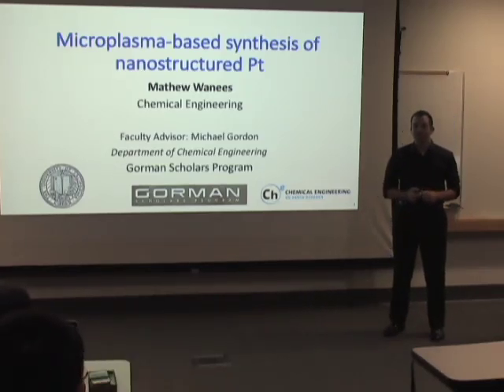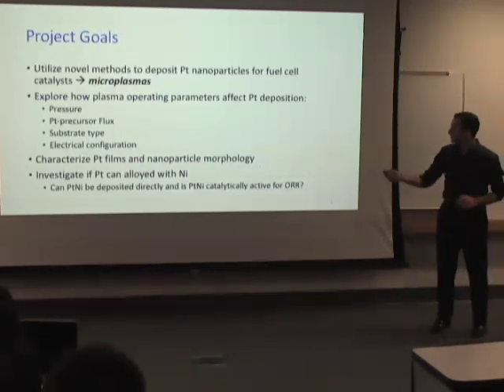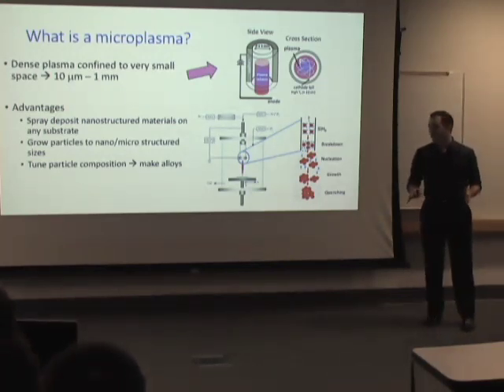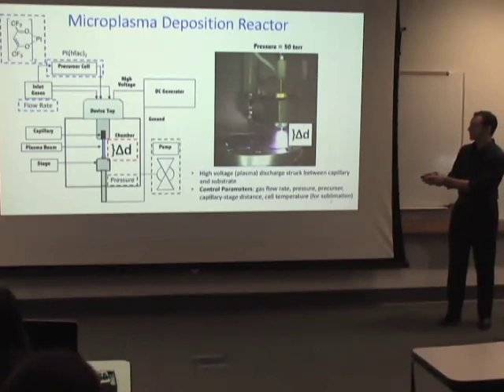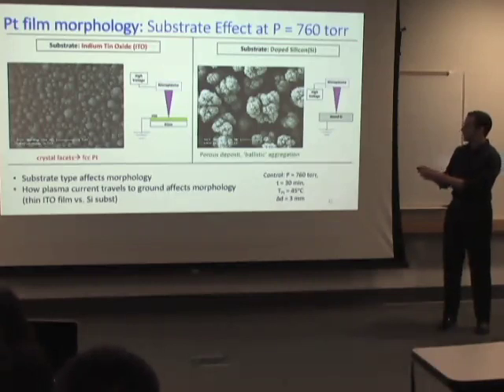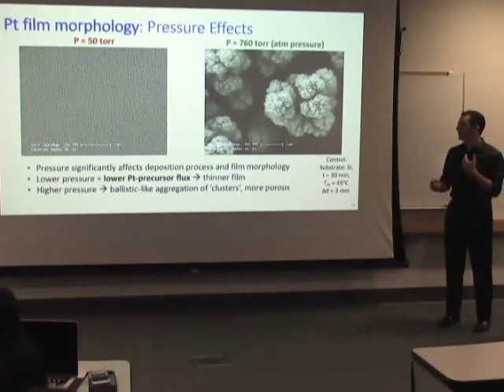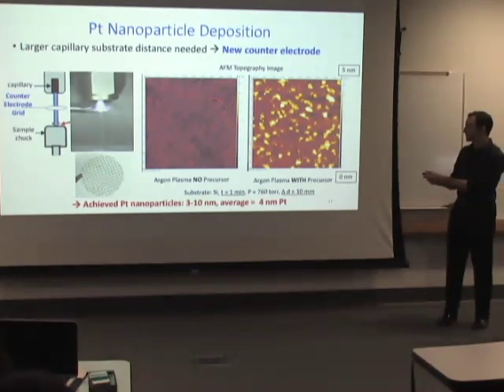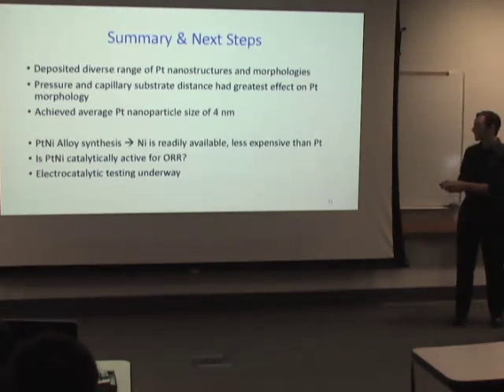Mathew Wanees - Gorman 2017